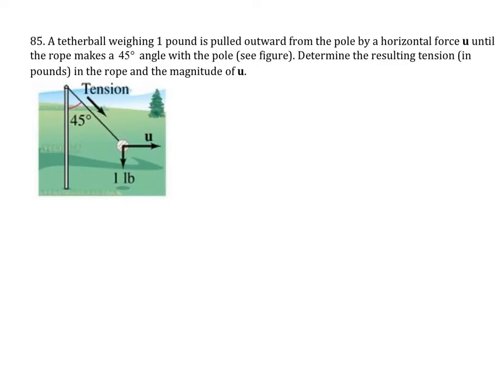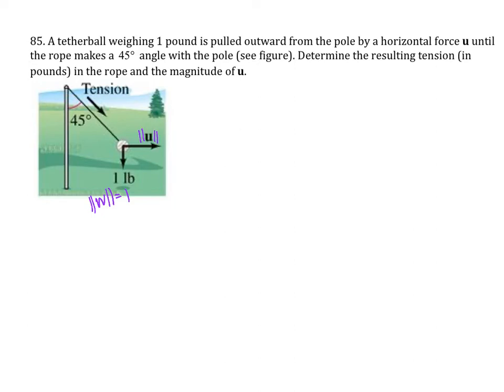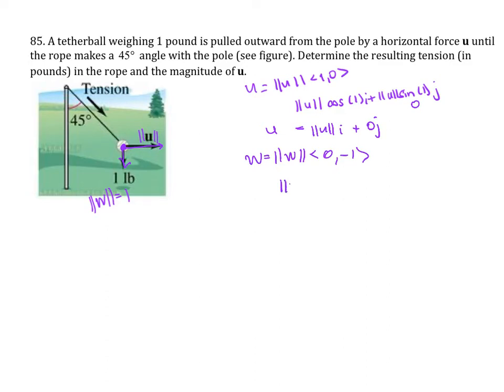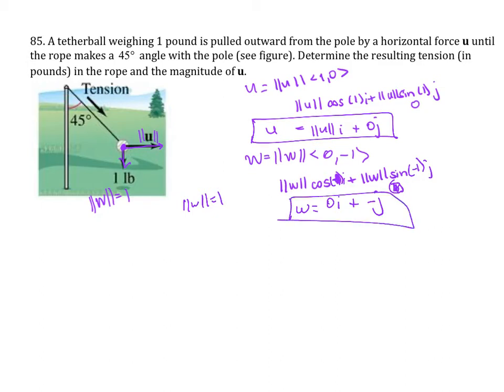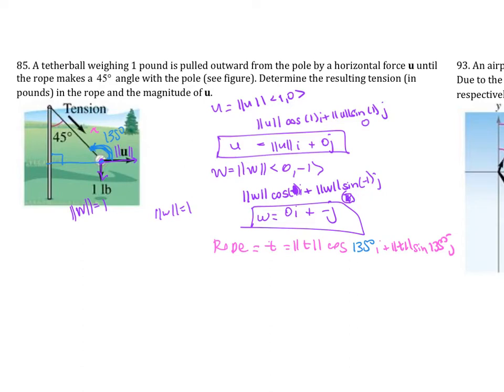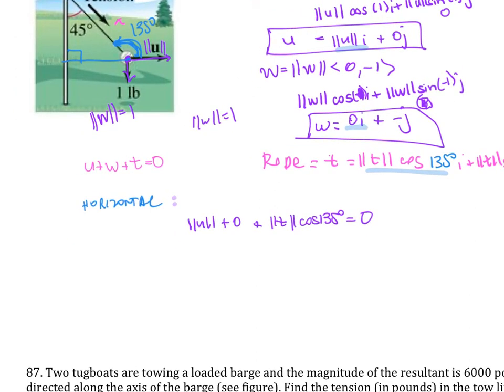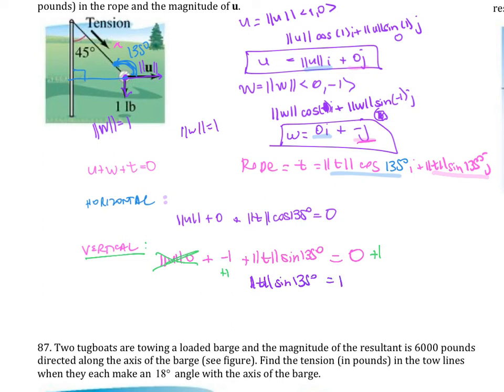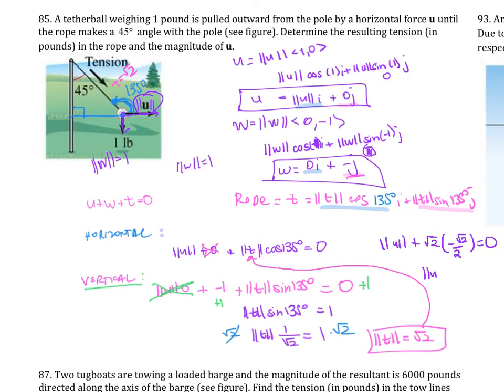HW 6 3B Number 85 Tetherball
Vectors Homework Help Precalculus